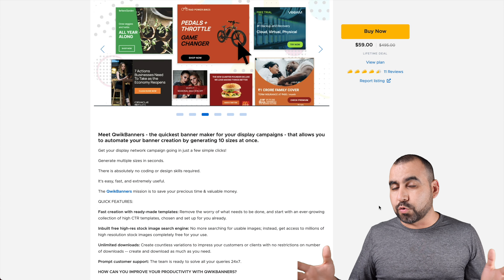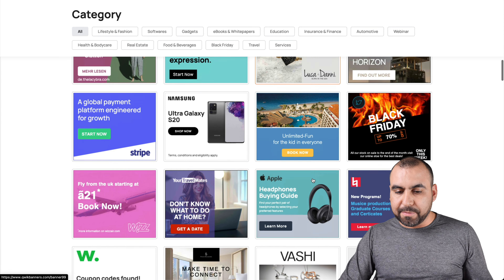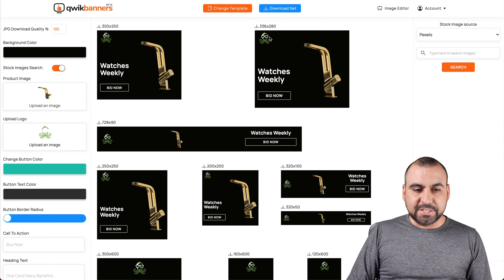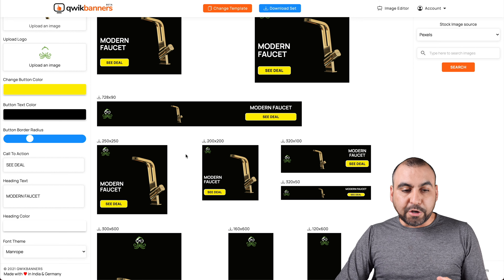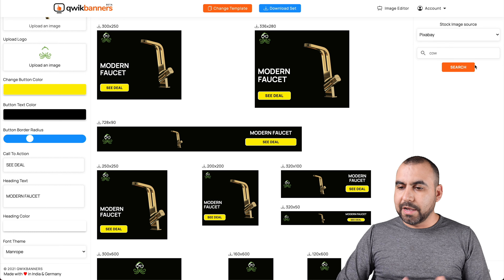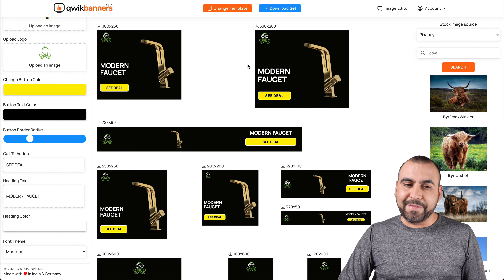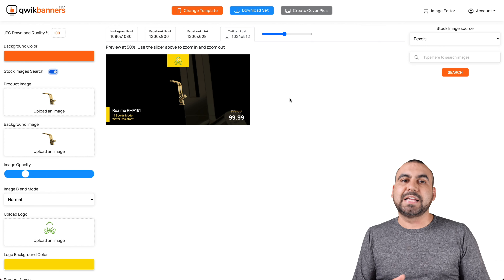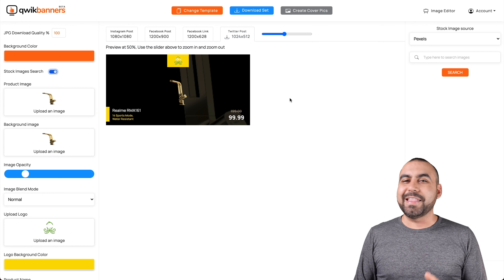How To Create multiple High Converting Banner Ad In Minutes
How to create eye-catching banner ads in just 5 minutes without photoshop or design skills.

QwikBanners - the quickest banner maker for your display campaigns - that allows you to automate your banner creation by generating 10 sizes at once.
Get your display network campaign going in just a few simple clicks!
Generate multiple sizes in seconds.
There is absolutely no coding or design skills required.
It's easy, fast, and extremely useful.
The QwikBanners mission is to save your precious time & valuable money.
QUICK FEATURES:
Fast creation with ready-made templates: Remove the worry of what needs to be done, and start with an ever-growing collection of high CTR templates, chosen and set up for you already.
Inbuilt free high-res stock image search engine: No more searching for usable images; instead, get access to millions of high resolution stock images completely free for your use.
Unlimited downloads: Create countless variations to impress your customers or clients with no restrictions on number of downloads -- create and download as much as you need.
Prompt customer support: The team is ready to solve all your queries 24x7.
HOW CAN YOU IMPROVE YOUR PRODUCTIVITY WITH QWIKBANNERS?
-Create instant AB Test creatives for campaigns by simply uploading different images and changing color in clicks and downloading all the ten sizes
-Have a new campaign idea? Quickly create a mockup with placeholder images using the free stock images search engine and share with your client for approval
-Learn from the best practices -- QwikBanners is creating the most usable designs for you, so you are sure those ads will work and perform
Get   access to QwikBanners now!
TL;DR
Extremely easy – One click 10 size generation

Less clicks more work - Create countless ad creatives in seconds

High Performance – Pre-designed easily customizable designs for use

Best for: Small agencies, businesses & independent marketers to want to quickly create lots of creatives in seconds